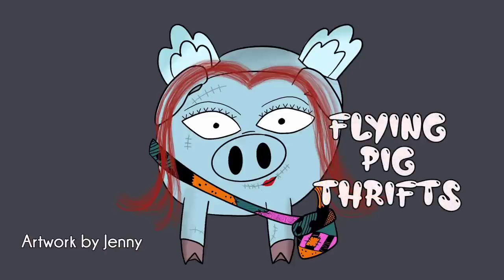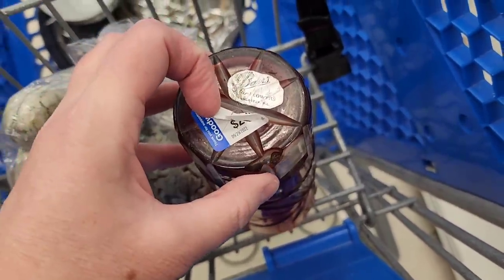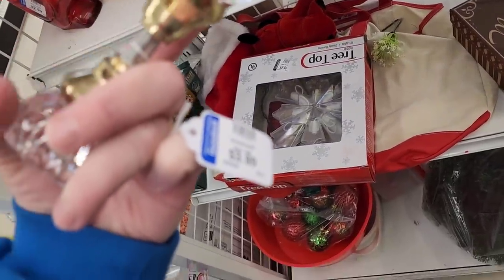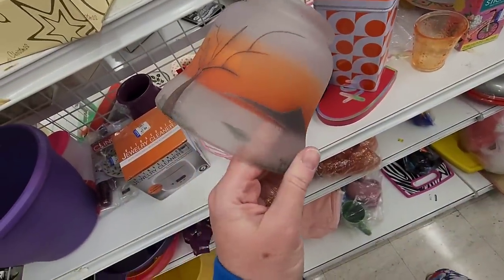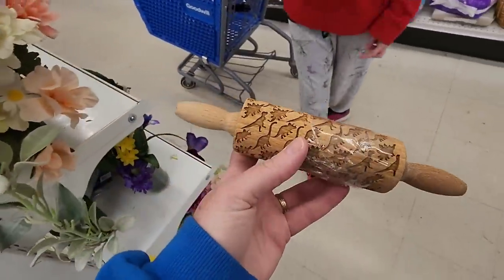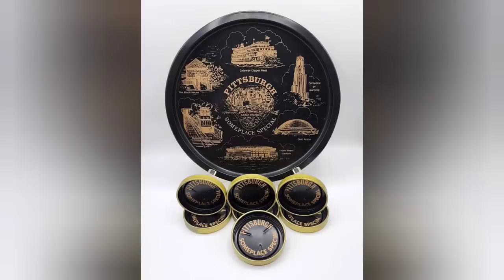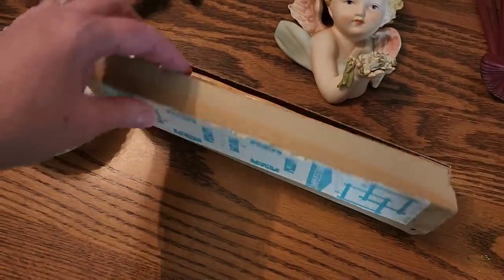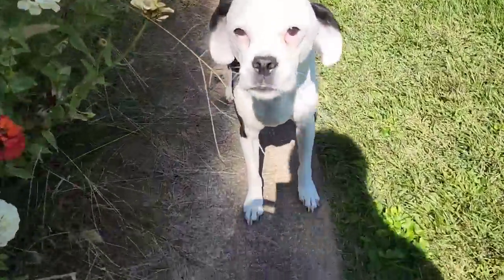You're Coming with Me - Shop Along With Me - Goodwill Thrift Stores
I wasn't expecting to find this at Goodwill!